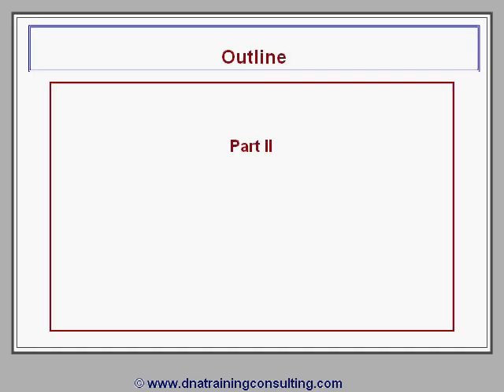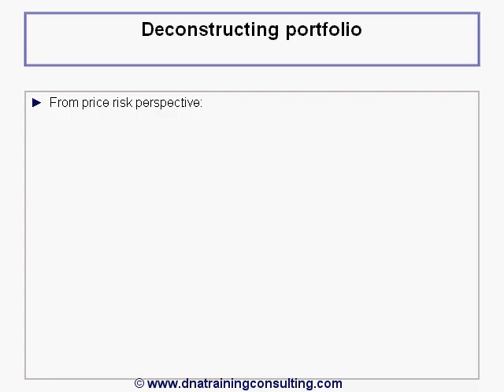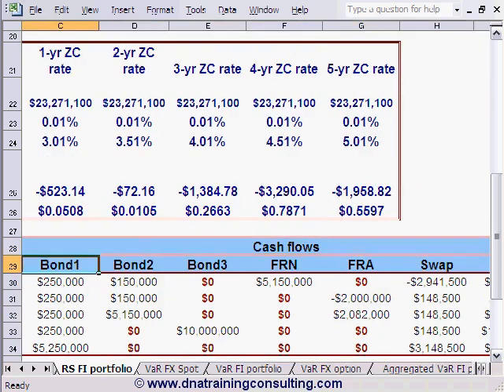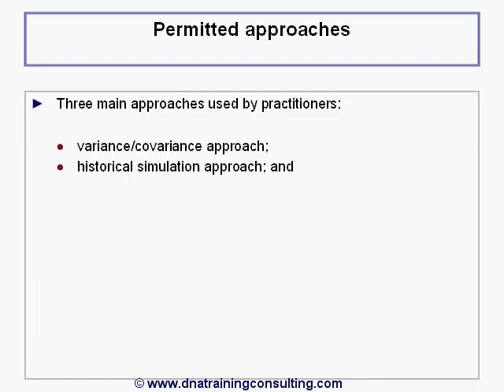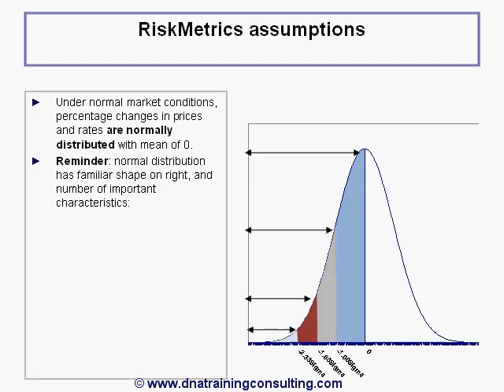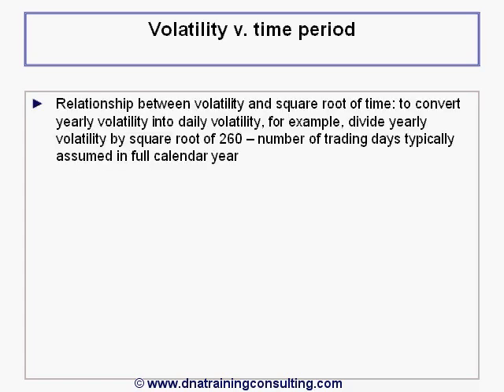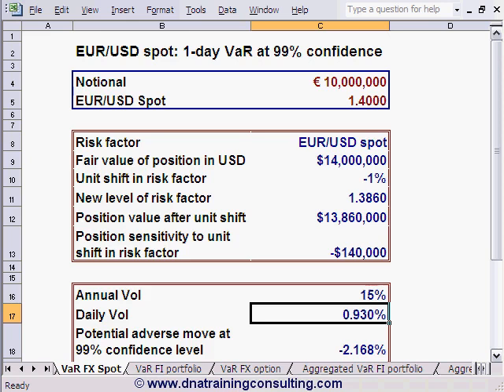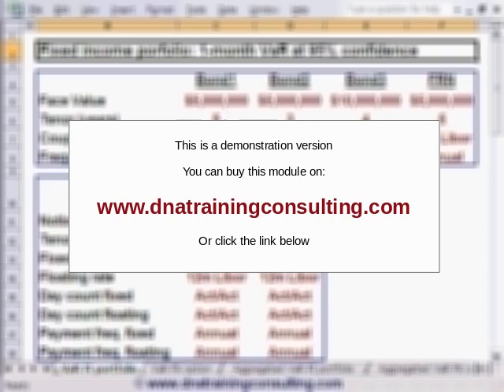Value at Risk - Chapter 3 - Demo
Purchase full video access and explore related documents at your fingertips.

Chapter 3 describes the measurement of VaR by means of the variance-covariance approach, after a brief background and an overview of the available choices.

Prerequisite required:
- Bond Fundamentals
- FX Options
- FX Options -- Greeks

Prerequisite recommended:
- Asset-Liability Management